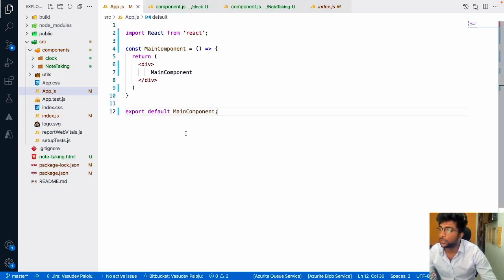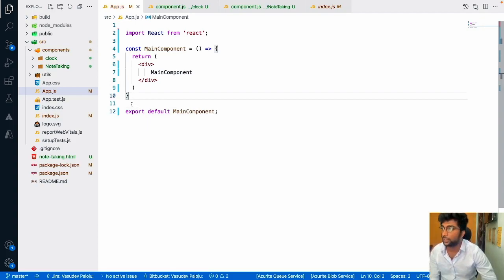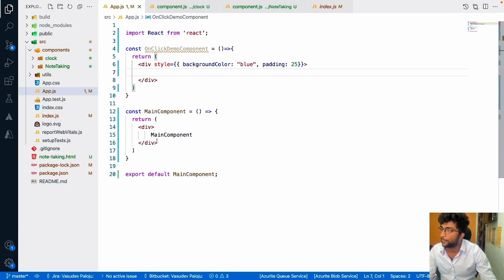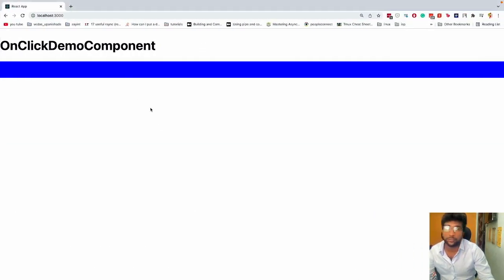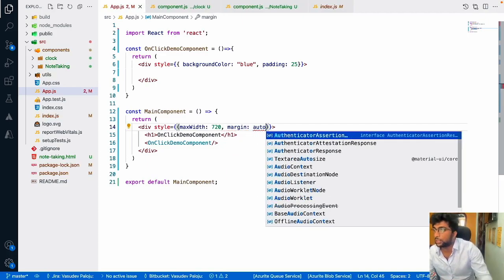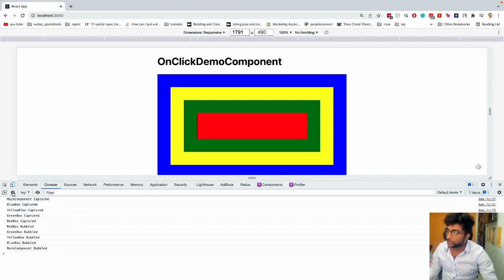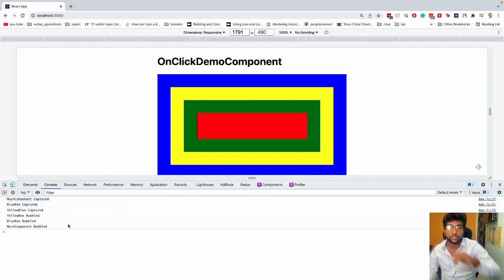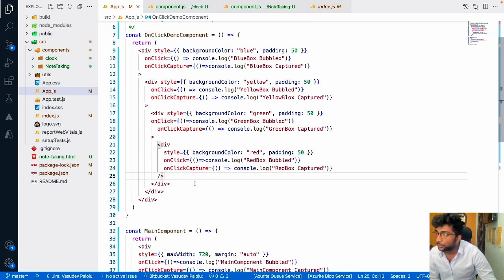Events | ReactJS Bootcamp